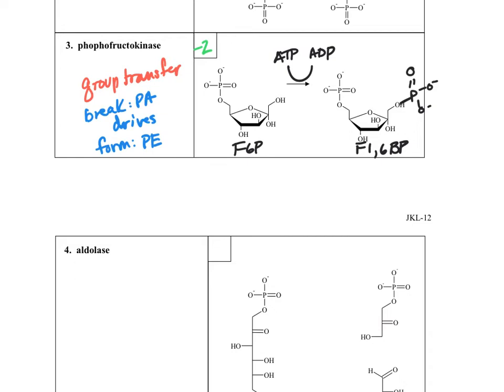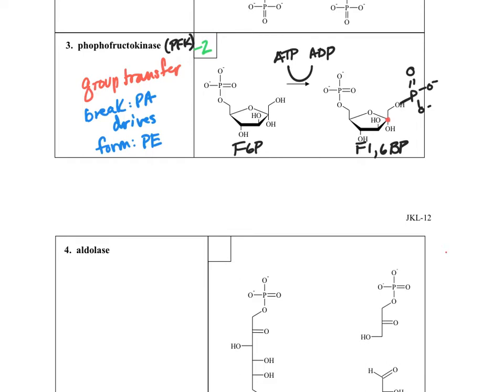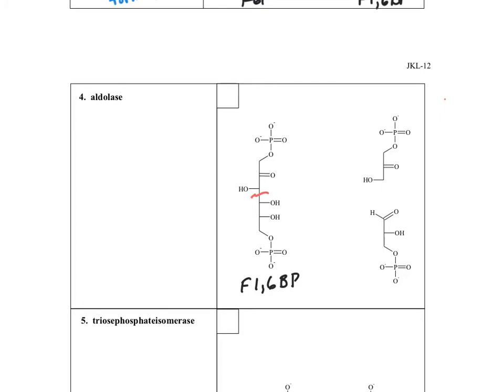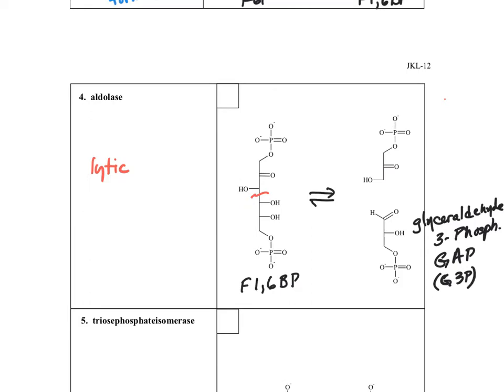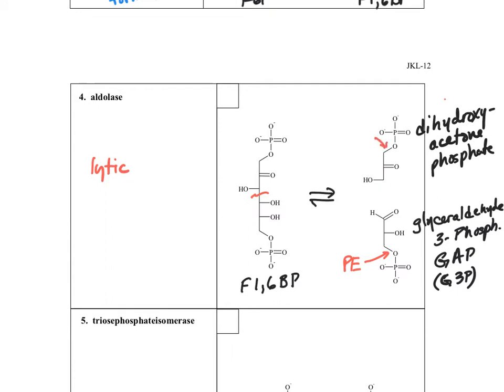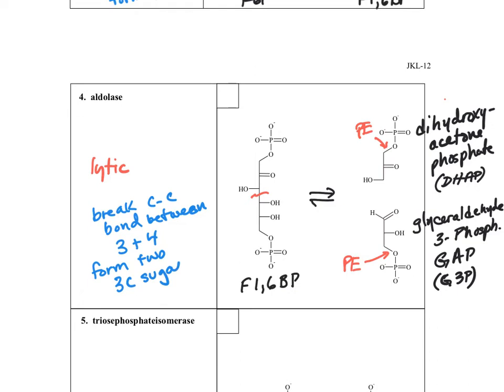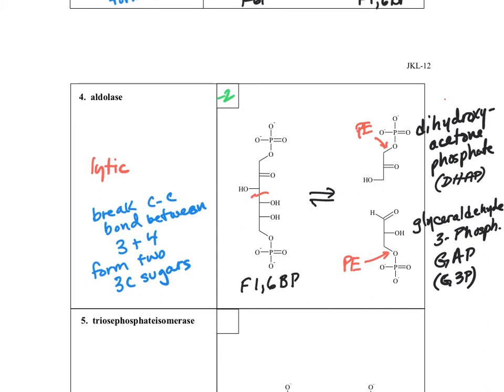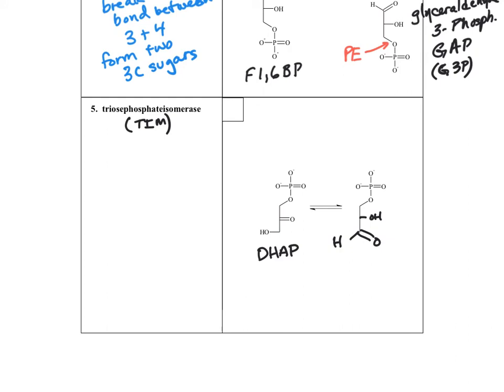3 K Glycolysis reactions 4 5 201019